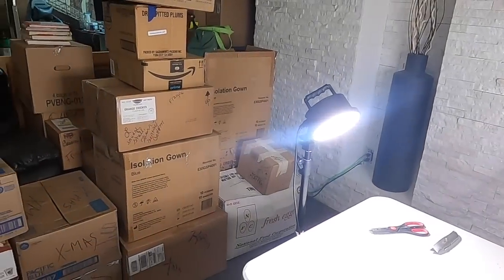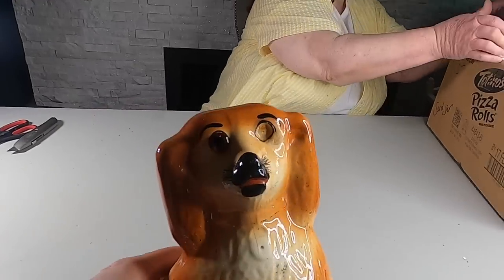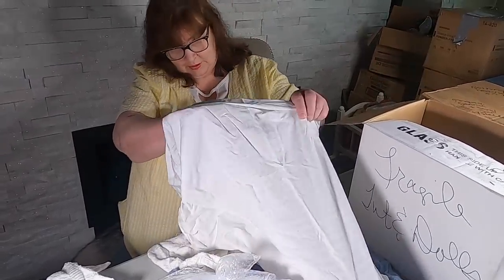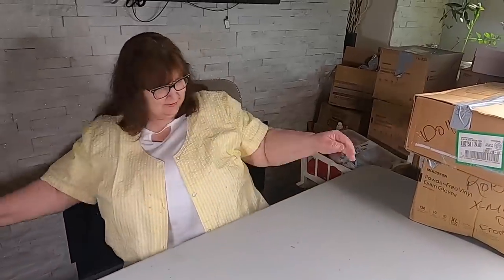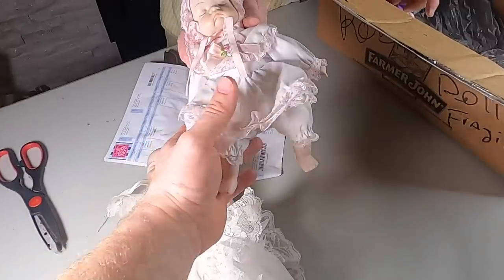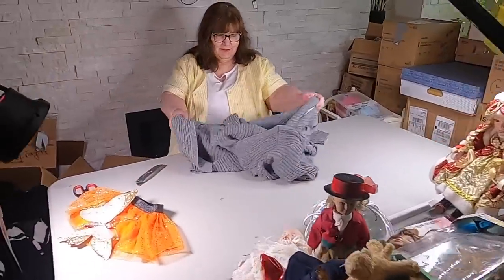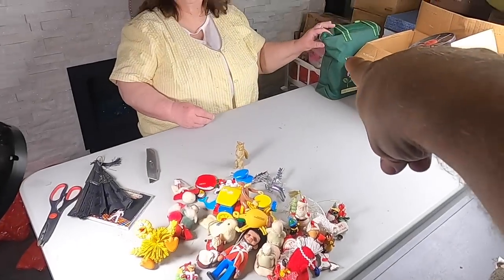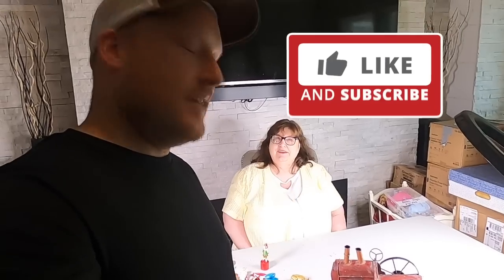I Bought A Collectibles HOARDER Abandoned Storage Unit! Auction Videos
eBay Store